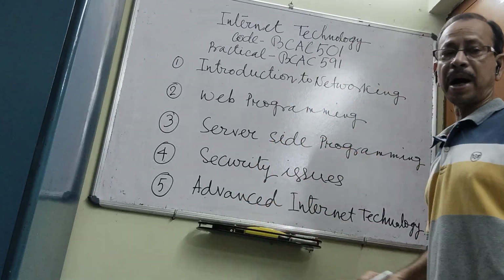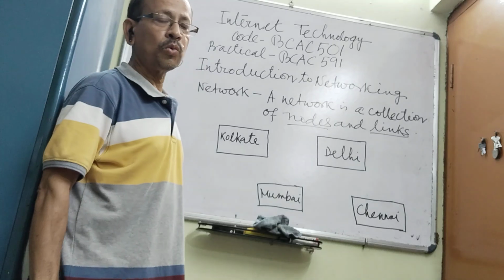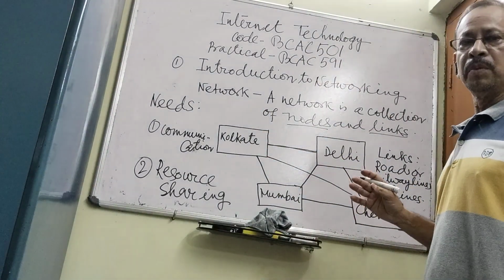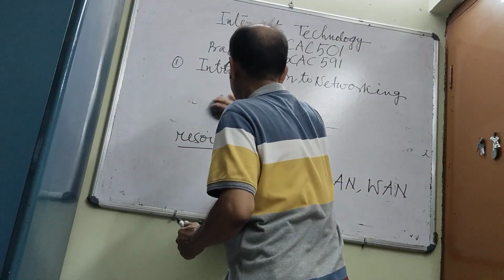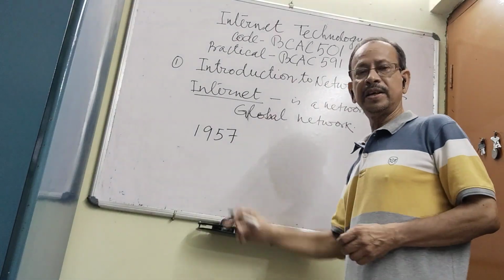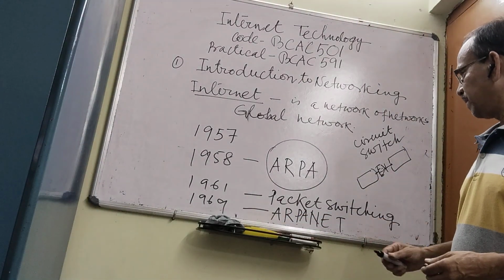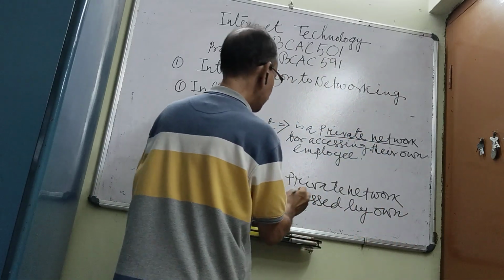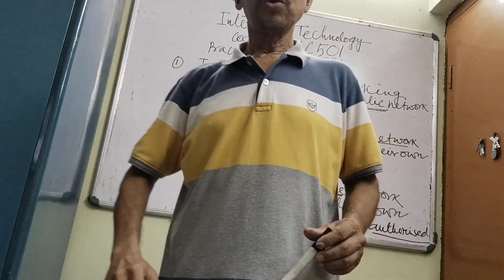BCAC501 Internet Technology